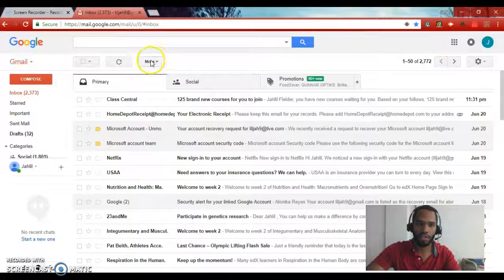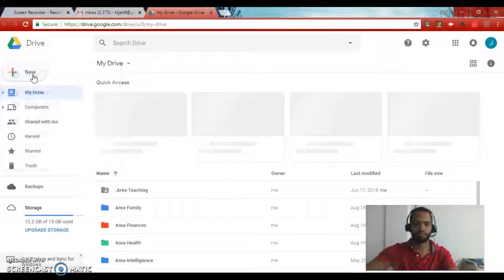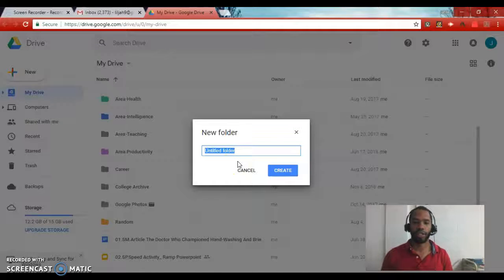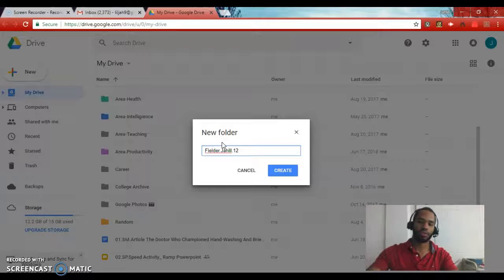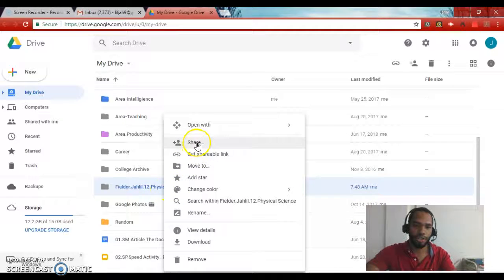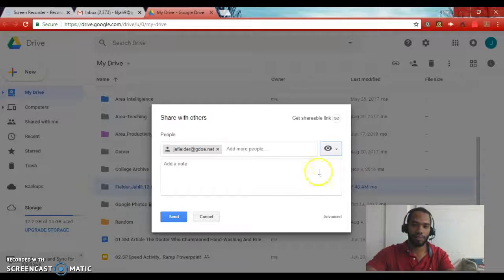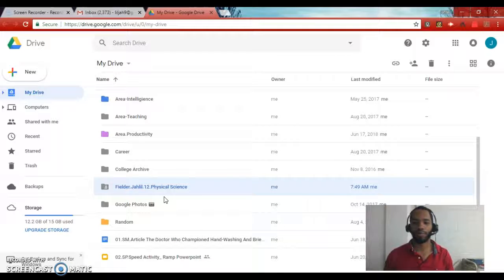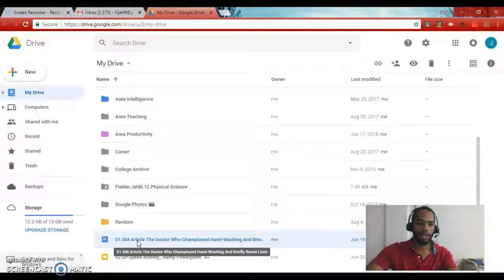How to share a google folder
In this video Mr. Jah (Jahlil Fielder) explains how to share a google folder.